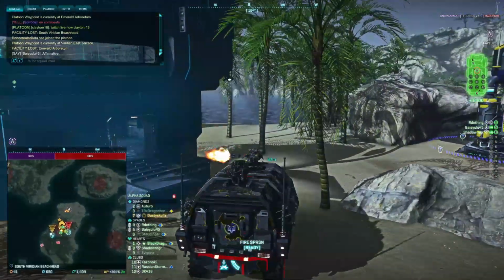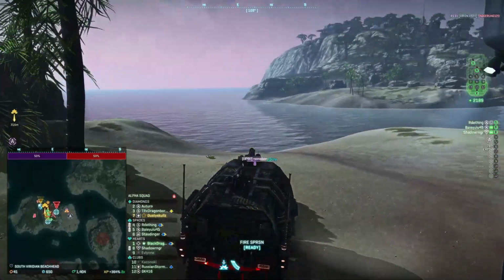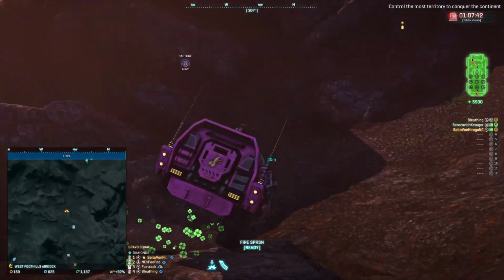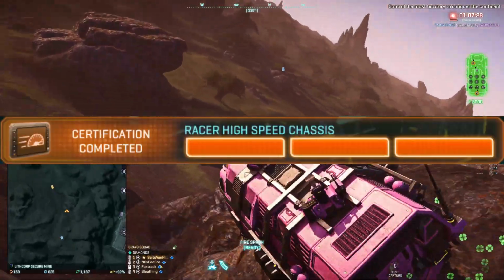Support Vehicle Basics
Sorry for the late upload, this video is focused on Sunderers and ANTs, but some of it can be applied to Corsairs as well. If you want to see a battle ANT in action while being a funny video, check out

Because I now have access to the soundtracks for both Planetside games I decided to try adding music to the video, tell me what you think.
Songs used(in order):
Terran Republic Sphere of Influence: Default -Planetside
New Conglomerate Sphere of Influence: Alert -Planetside
Tango Mike -Planetside 2
The Optimal Path -Planetside 2
A Matter Of Time -Planetside 2
Arctic Travel -Planetside
Planetside Main Title Intro -Planetside

Timestamps:
0:00-0:33 Intro
0:33-2:21 Deployment Shield Sunderer
2:21-4:26 Stealth Sunderer
4:26-7:47 Battle Bus
7:47-9:24 Deliverer ANT
9:24-10:27 Stealth ANT
10:27-12:26 Battle ANT Tactics
12:26-14:07 Bullet Catcher ANT
14:07-14:39 Outro